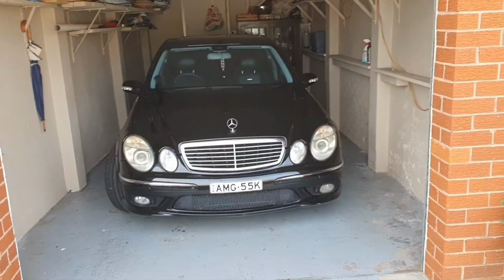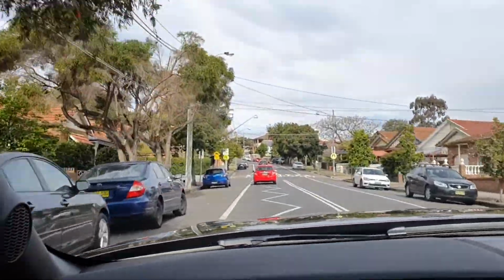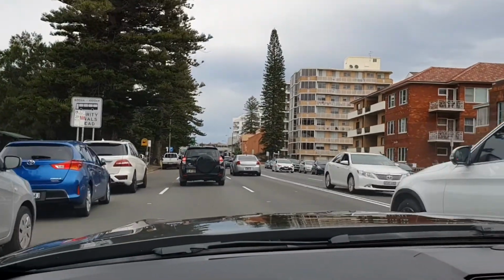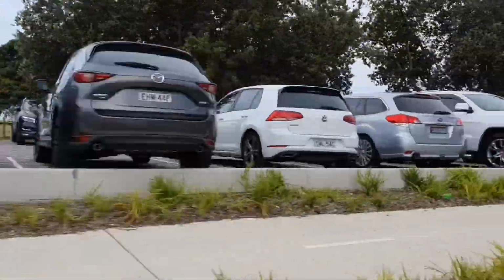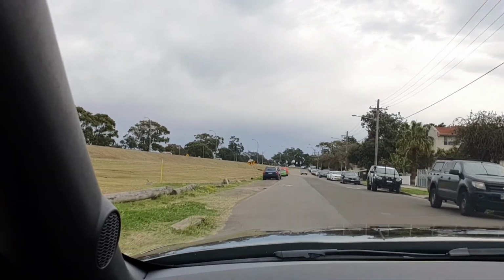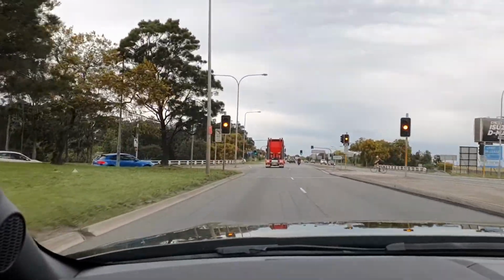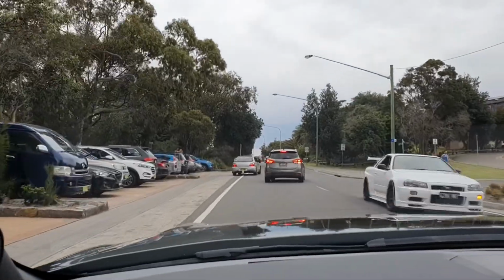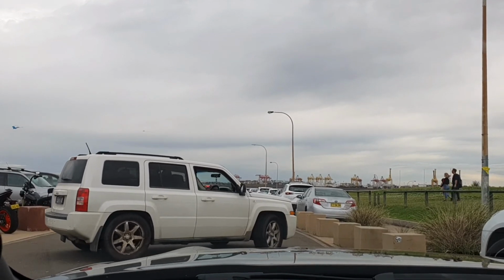Awesome cruise to Brighton, Dolls point and La Perouse in an immaculate, 2018 Ford Mustang GT.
If you would like to get your car detailed by the best detailer in Sydney, go to George's Prestige Detailing, Phone